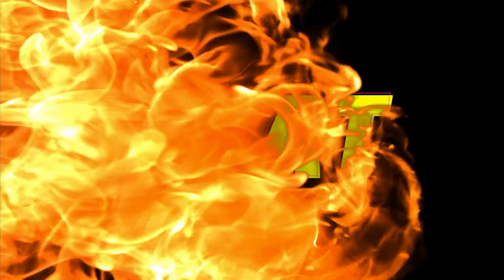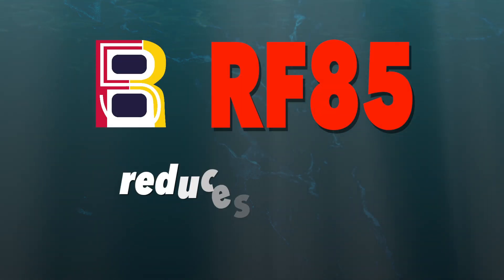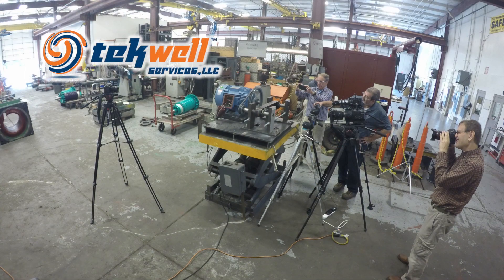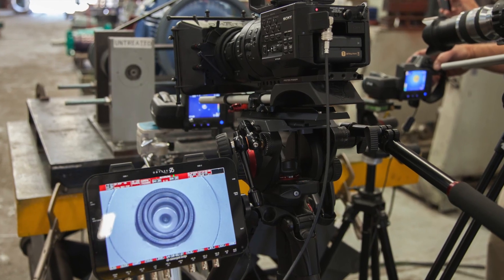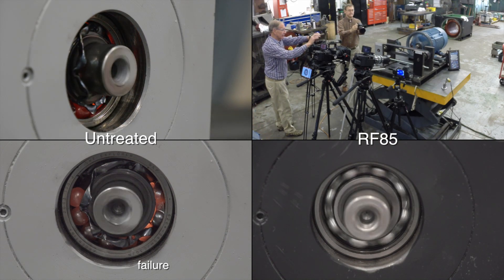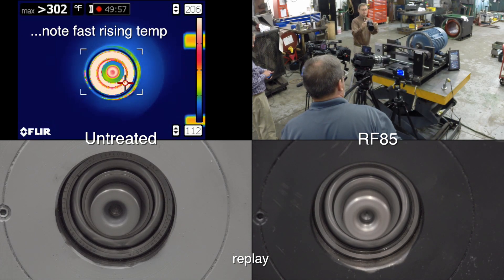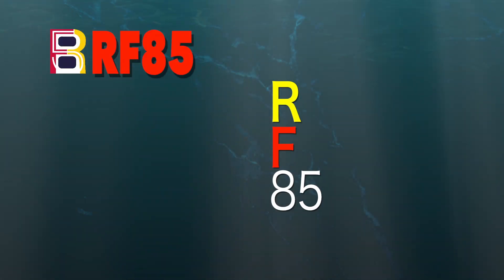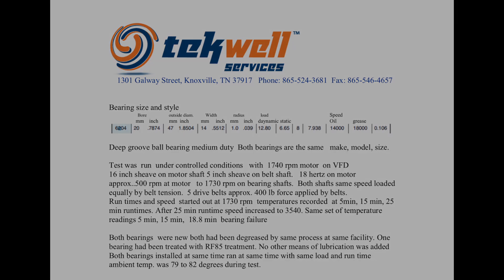RF85 Bearing Test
RF85 makes bearing run 3x longer. This test was performed at Tekwell Services in Knoxville, TN. Two identical bearings were run at speeds up to 3600 rpm under a load of 400lb. Both bearings were stripped of all lube. One bearing however, was treated with RF85. The results and specs of the experiment are shown. Filmed October, 2014.